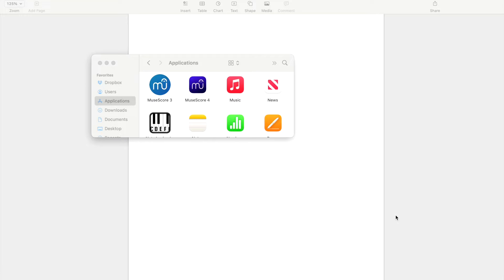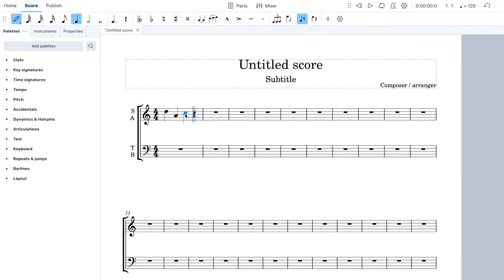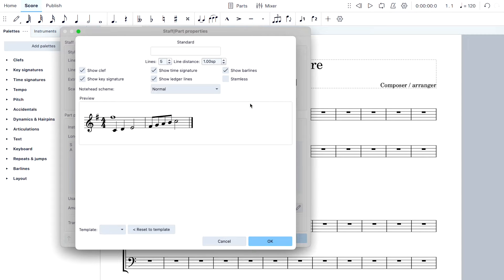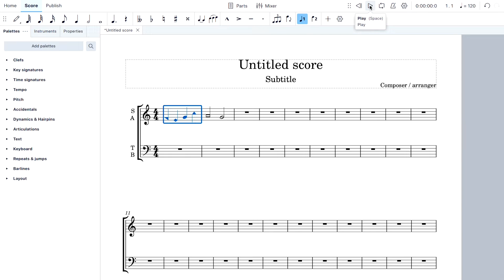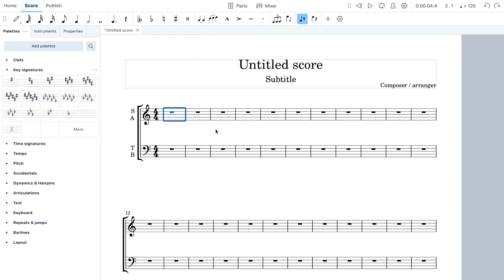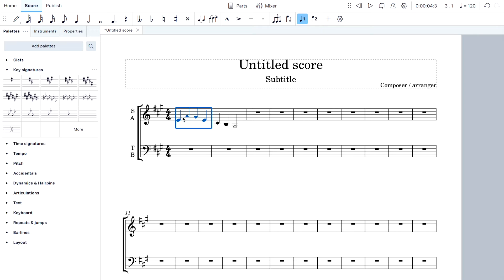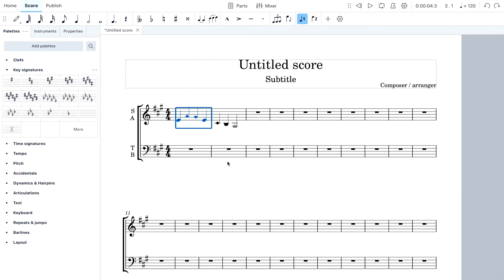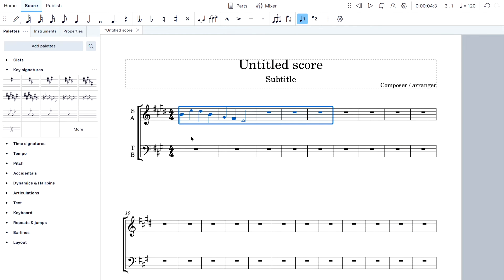Write a cappella music with shape notes using MuseScore 4 (free program!)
MuseScore 4 is a great program for Windows or Macintosh, use it to write a cappella music and hear it played back to you!  In this video, learn how to set up MuseScore so it automatically creates the shape notes for you, like the shape notes you would find in an a cappella songbook.